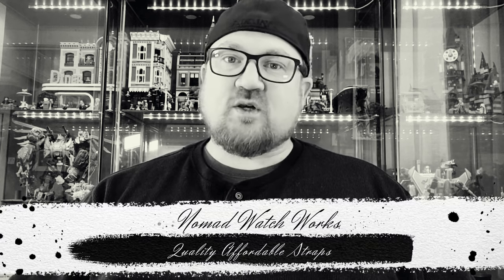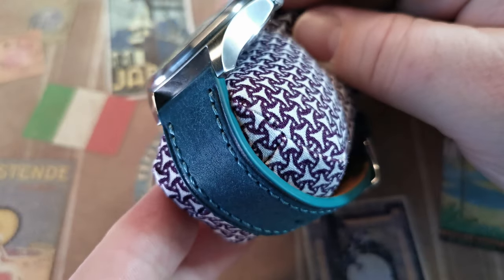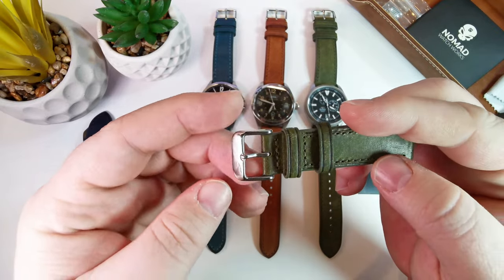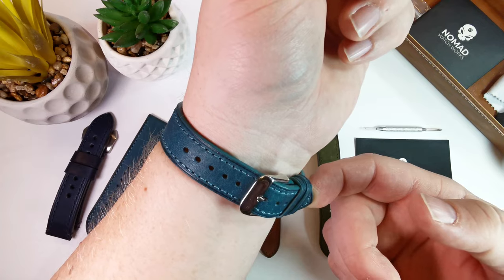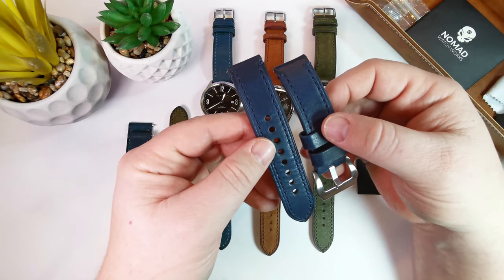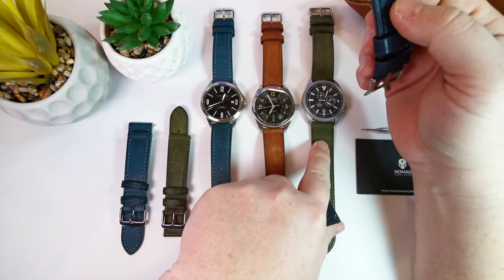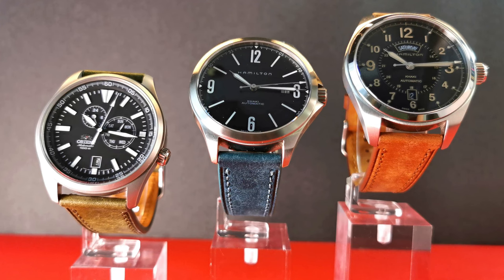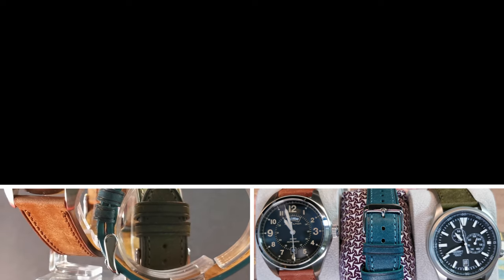YOU'RE WELCOME! AMAZING QUALITY BUDGET STRAPS BY NOMAD WATCH WORKS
After watching Dave's video (Just The Watch) about Nomad Watch Works straps I had to purchase some of my own.  I was impressed!  Please take a look and if you like what you see I have a link below to their web site and to Dave's video.  I'm not making any commission on this whatsoever.  But I'd definitely take it if offered.  ; )